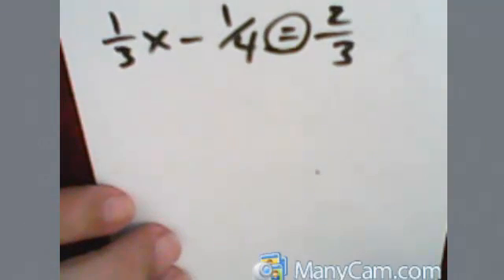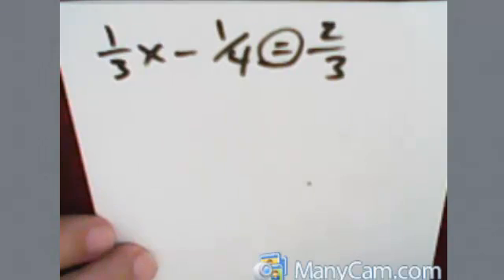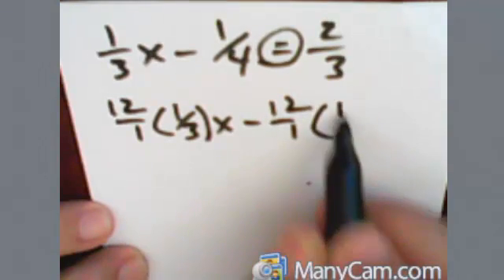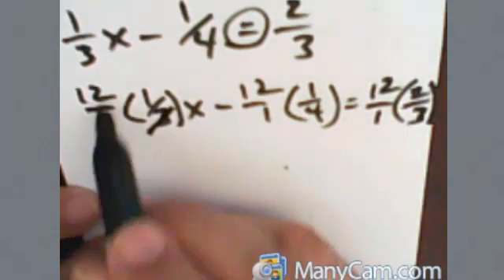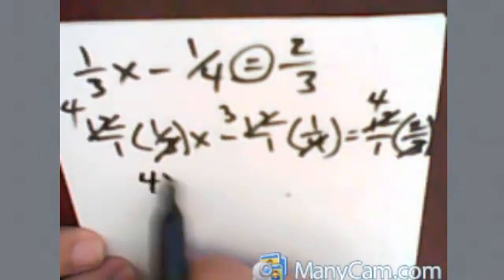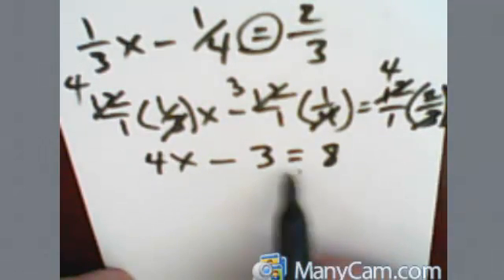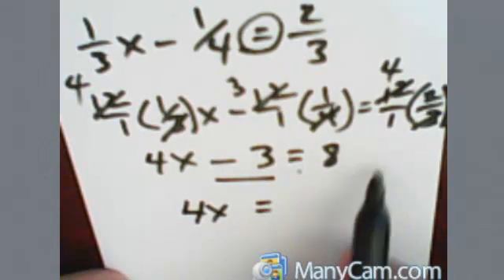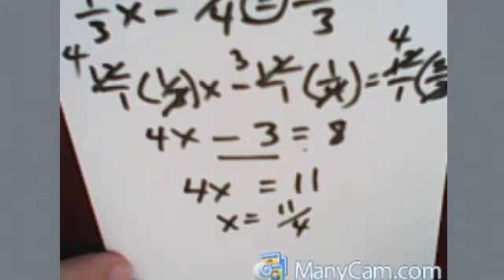Eliminating Fractions from an Equation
This video will show you the steps involved in getting rid of fractions in any equation.